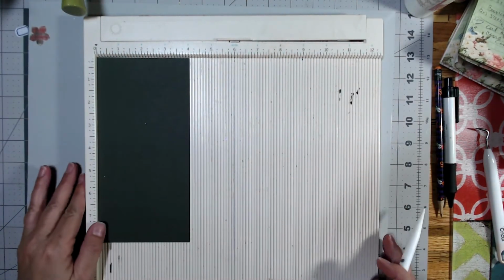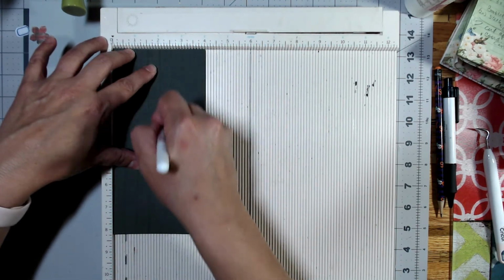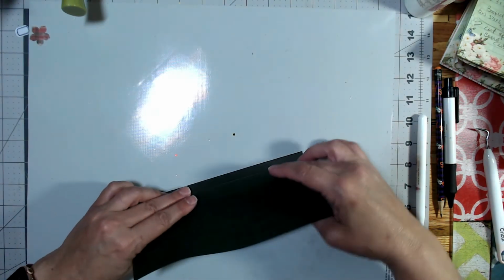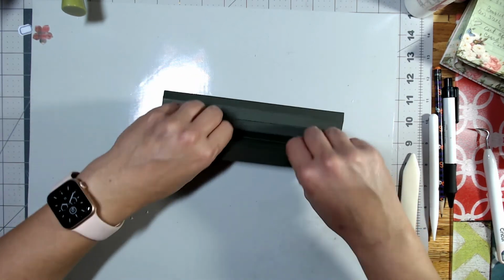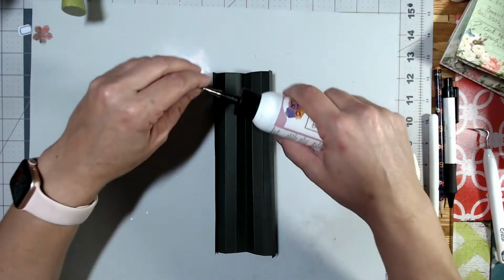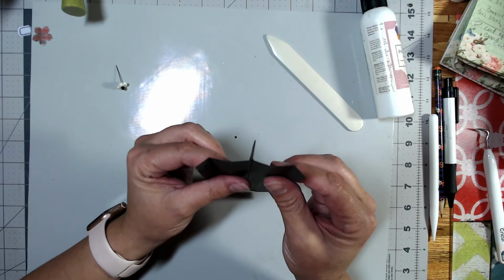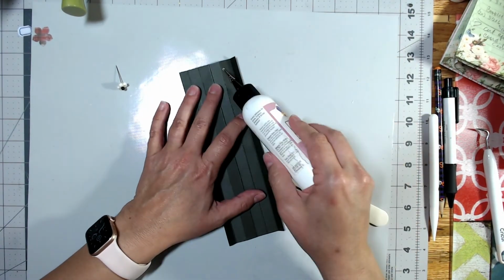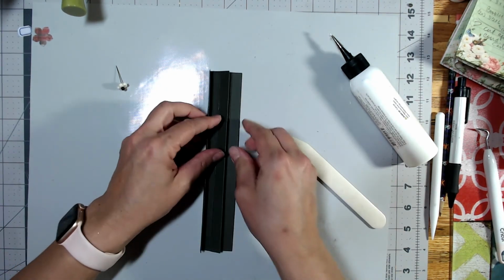Album Hinge Tutorial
A short how-to on folding a hinge for mini albums.